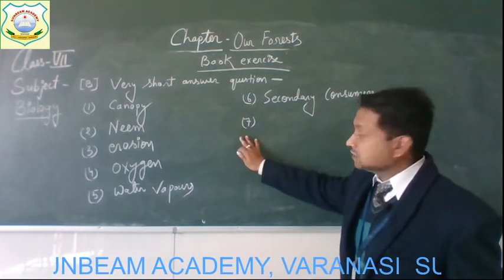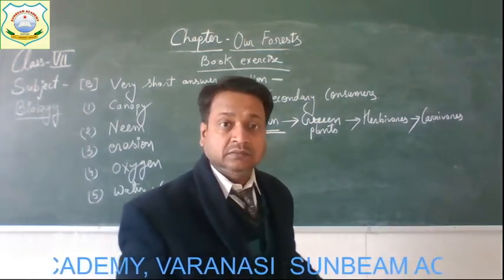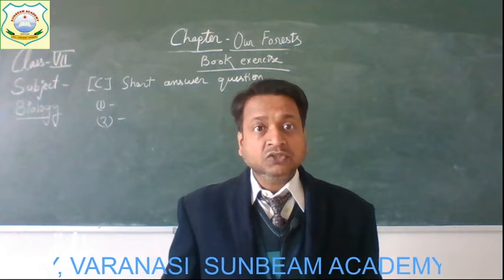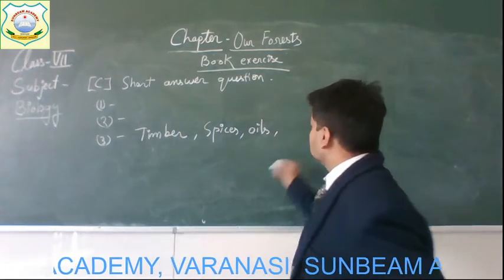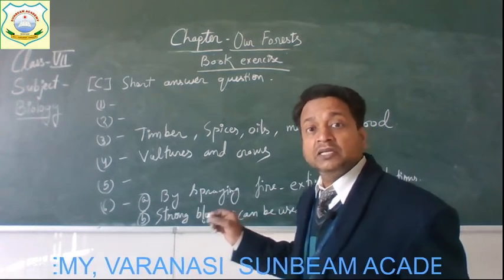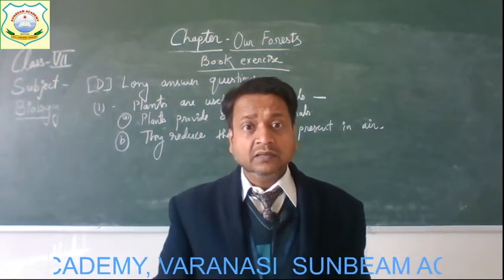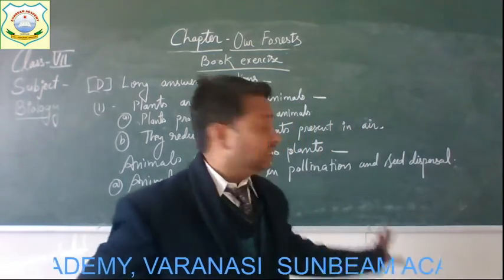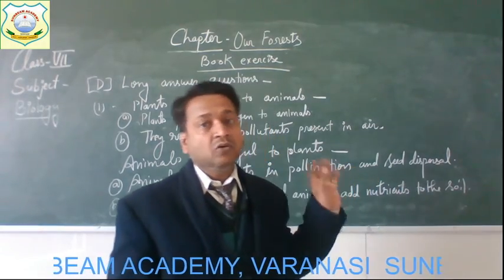VII_Biology_Our Forests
Date - 10/02/2021